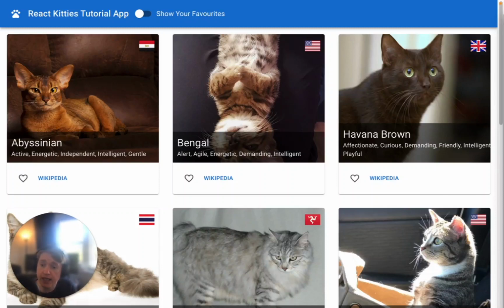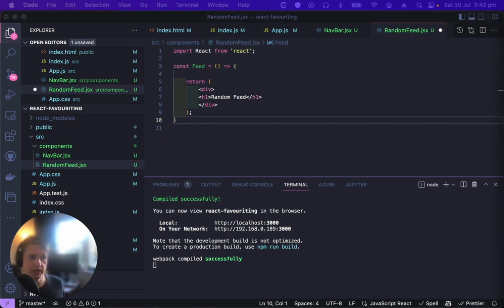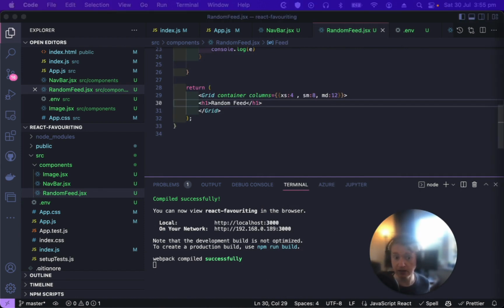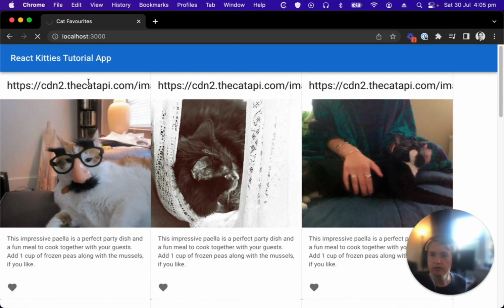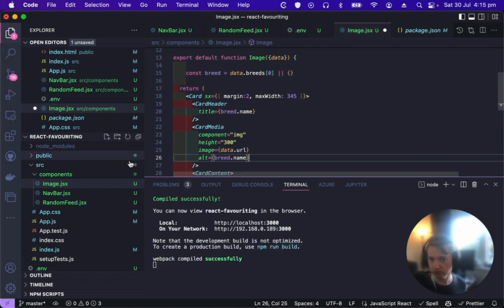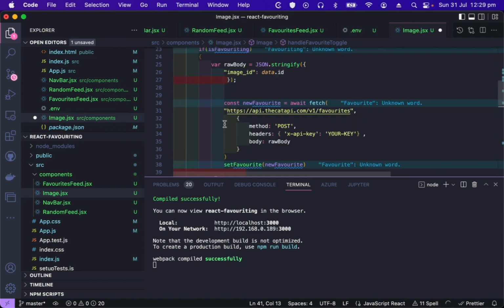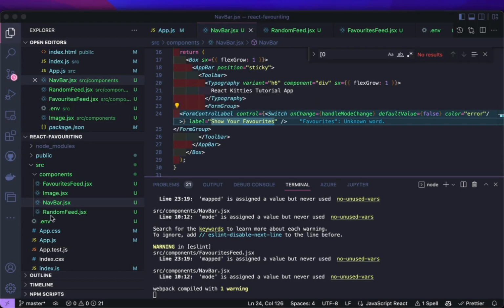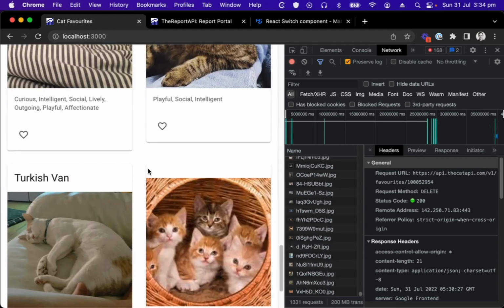TheCatAPI Favouriting Images using React and MUI (material-ui)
Making a React App with MUI components, showing how to let your Users Favourite and unfavourite different Images using the Cat API (TheCatAPI.com)
presenter: Aden Forshaw - Founder of ThatAPICompany

0:00 Setting up React project
5:10 Adding a NavBar / AppBar
8:24 Feed of Cat Images Component
14:10 API request to GET Cat Images (./images/search)
15:10 Getting and Using an API Key
19:50 Creating an Image component
29:57 Query string parameters
31:40 Showing Cat Breed information
35:50 Adding Favourite Checkbox
39:14 Feed of Favourited Images
45:00 Favouriting and UnFavouritng an Image via the API
53:29 Toggle between Feeds
1:04:10 Loading animation